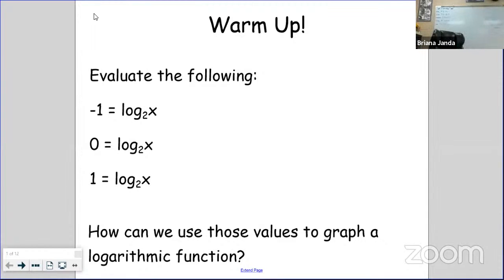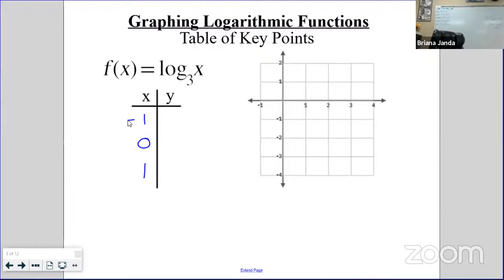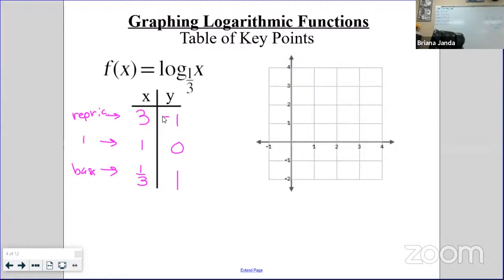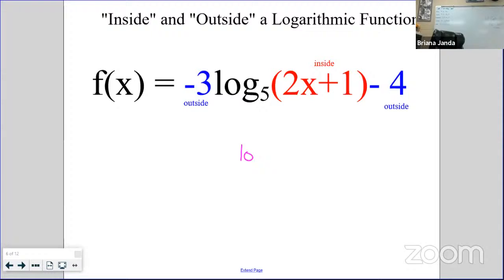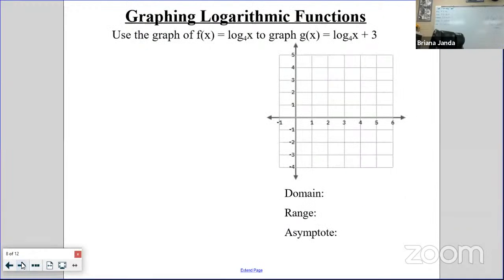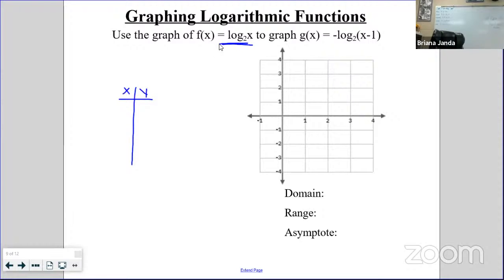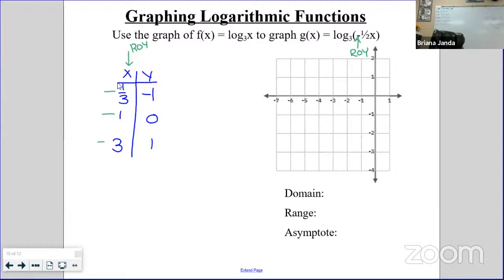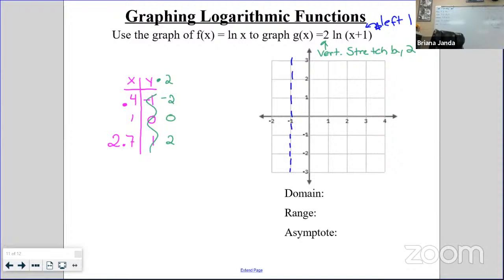3.2 Notes Day 2